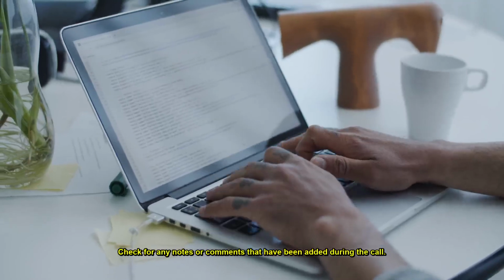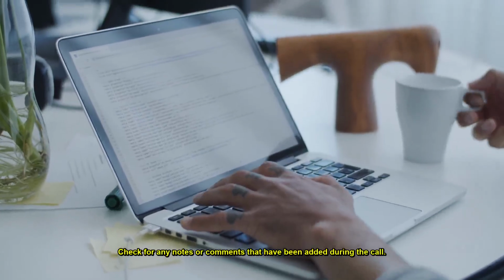How to verify Close CRM call outcomes and disposition codes - Detailed Guide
In this detailed guide, we walk you through the essential steps to verify call outcomes and disposition codes in Close CRM. Whether you're a new user or looking to enhance your CRM skills, this video covers everything you need to know to streamline your workflow and improve your customer interactions. Learn how to accurately record call results, analyze performance, and ensure your team is aligned on key metrics. Don't miss out on boosting your CRM efficiency!